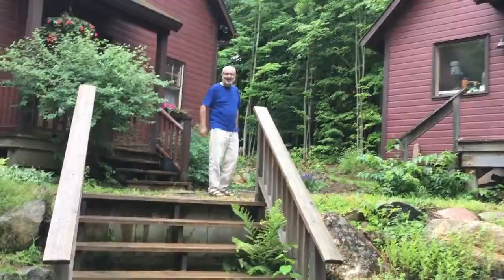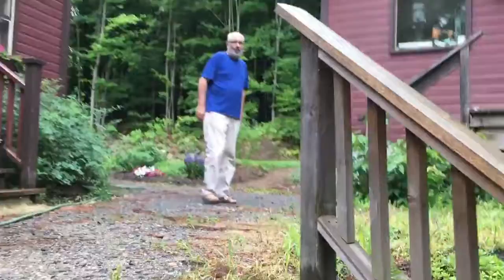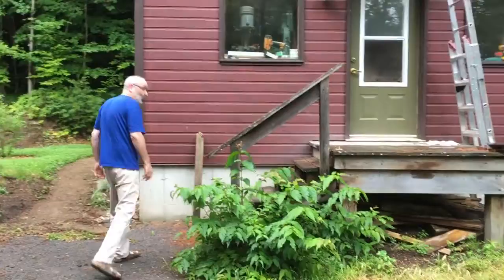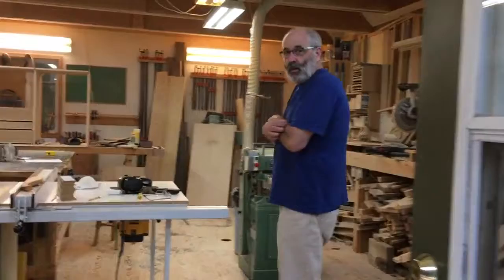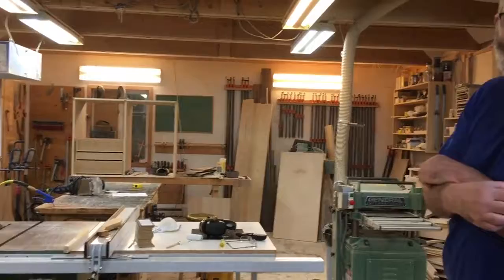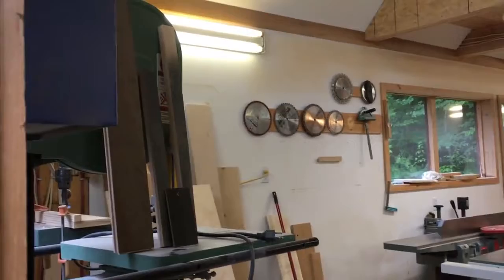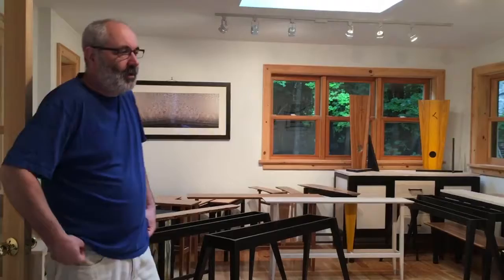Chelsea-Wakefield Artists Studio Tour: Glen Foster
Glen Foster of Glen Foster Fine Furniture and Glen Foster Fine Printing and Photography is the Tour's president. He creates beautiful and sleek tables, clocks and bread boards amongst other fabulous things. He also shows his photography in his gallery. Come and have a look!
Glen Foster est le président du Tour de Chelsea/Wakefield. Il conçoit de magnifiques et élégantes tables, des horloges et des planches à pain extraordinaires. De plus, dans sa galerie vous pourrez admirer ses superbes photographies. Venez voir, ça en vaut le déplacement!